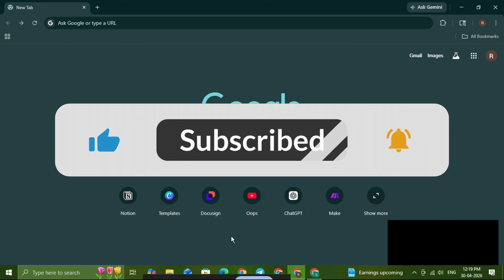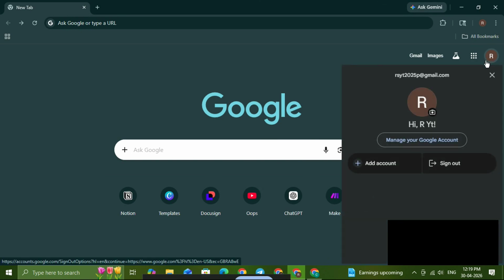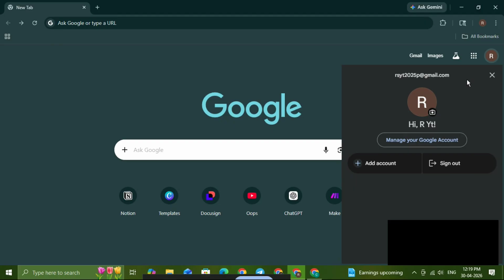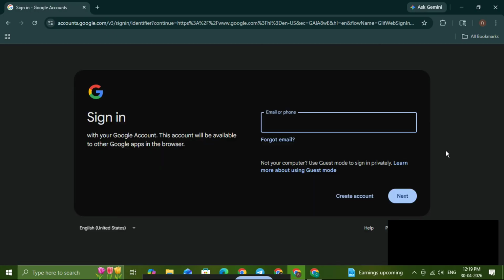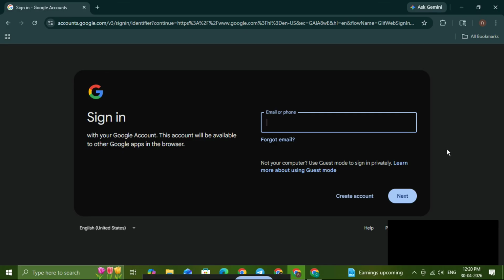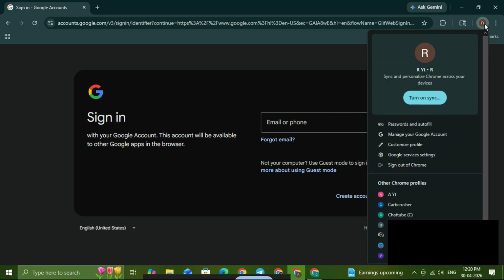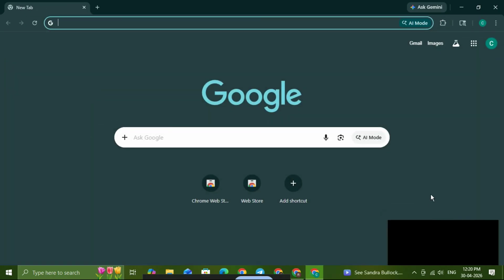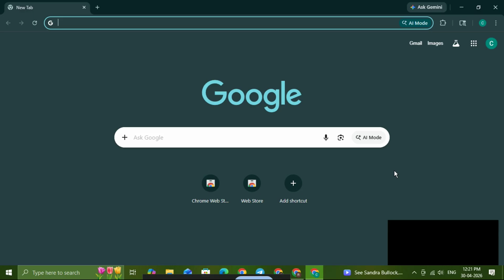How To Change Google Chrome Account (Easy Guide)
Learn how to change your Google Chrome account by adding a new account or switching to an existing Chrome profile.
This quick tutorial shows the easiest way to manage multiple Google accounts in Chrome for personal, work, or school use.

🕚Timestamps:
0:00 Introduction
0:16 Open Chrome And Click Your Profile Icon
0:34 Add A New Google Account
1:06 Sign In To The New Account
1:32 Switch To Another Chrome Profile

✍️What You'll Learn In This Video:
• How To Add A New Google Account To Chrome
• How To Sign In With A Different Google Account
• How To Switch Chrome Profiles Quickly
• How To Manage Multiple Chrome Accounts
• How To Keep Personal And Work Browsing Separate
• How To Use Chrome Profiles For Better Organization

💡Pro Tips:
• Use separate Chrome profiles for work, school, and personal browsing.
• Turn on sync only for the account you want connected to that profile.
• Rename your Chrome profiles so they’re easy to identify.
• If you share a device, use different profiles to avoid mixing bookmarks and history.
• Make sure you’re signed into the correct Google account before saving passwords or extensions.